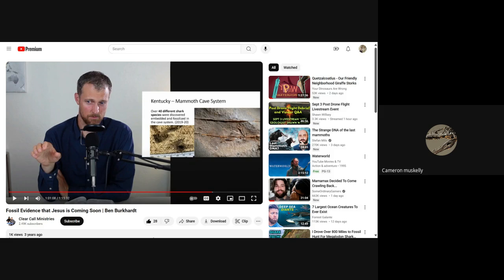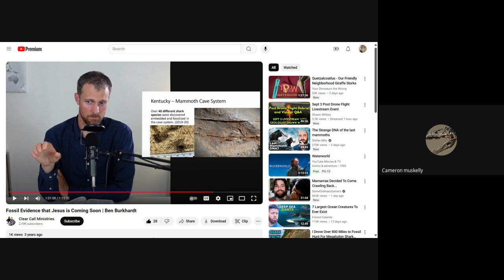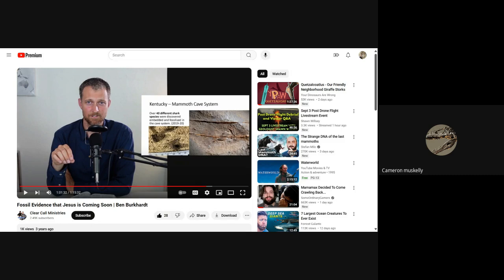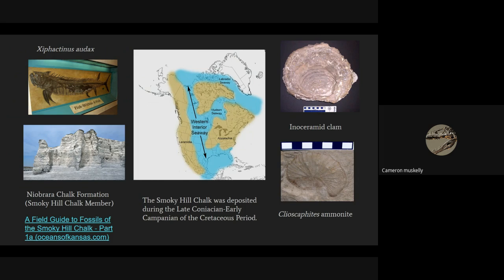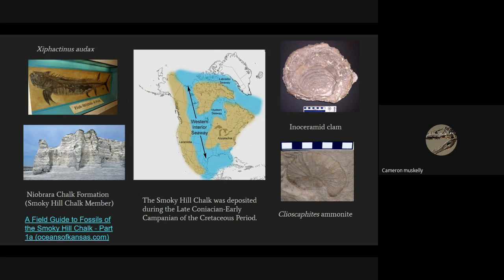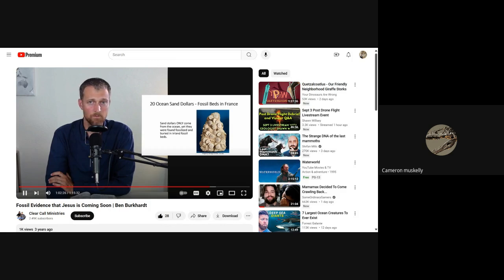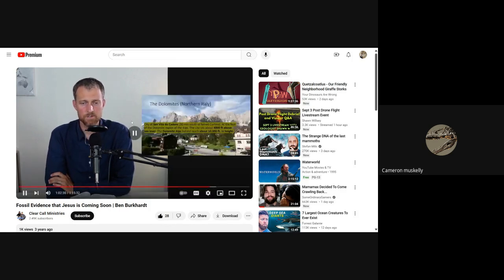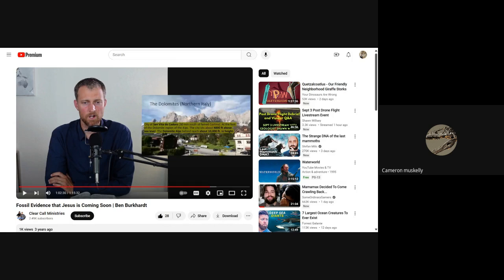Calling Out a Young Earth Creationist (Part 2)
Here is part two of my response.